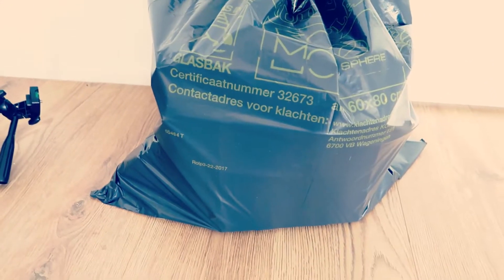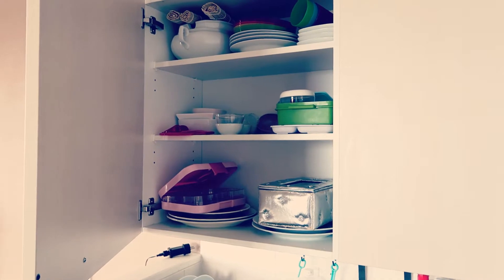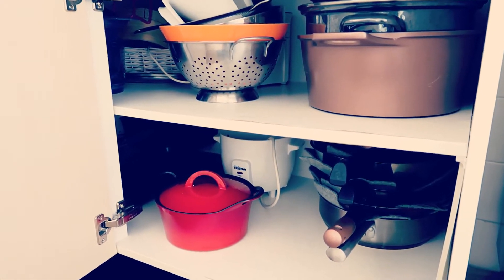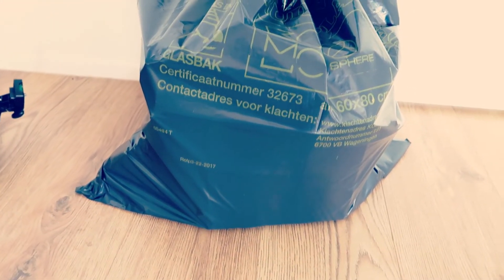KITCHEN DECLUTTER | MINIMALISM JOURNEY | ROWAN LELIEVRE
Today I am decluttering my kitchen. For me this gave me such a fulfilling feeling to throw out so many stuff and get a box full of stuff to give away. I would advise everyone to do it every once in a while! Clean house equals a clear mind.

❤The quality of this video is much better in HD!